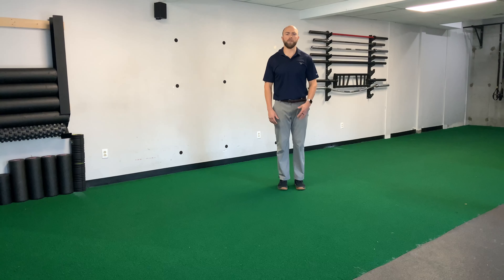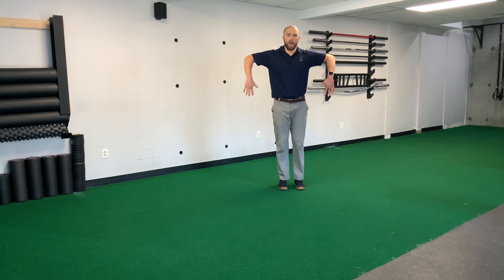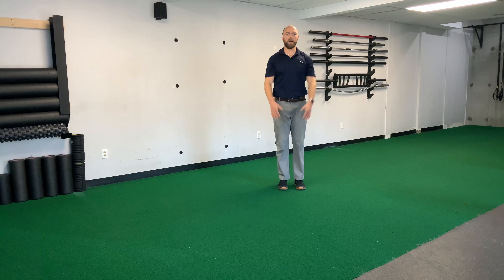Scarecrow to press (shoulder prep)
Shoulder prep exercise

Elbows up without hiking shoulders.
Rotate hands without letting elbows move
press straight up
Let them fall and reset